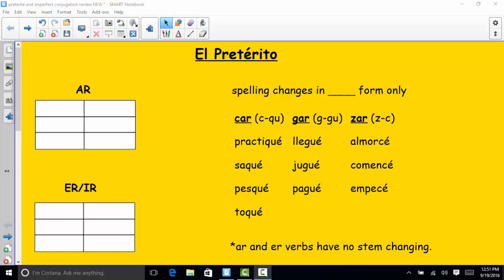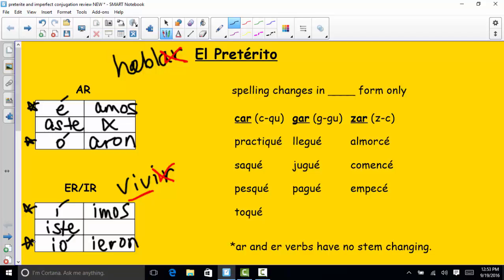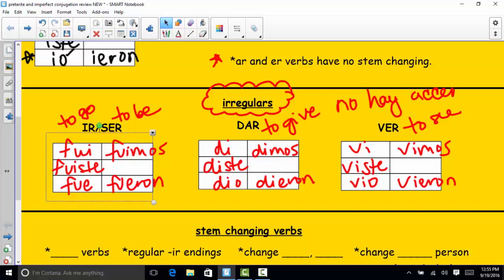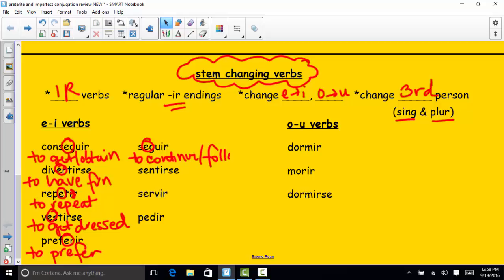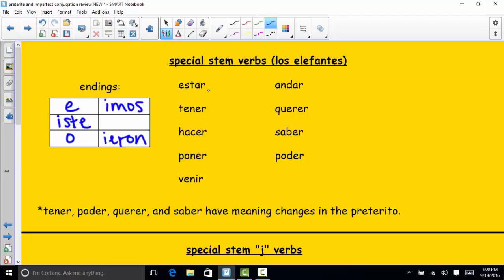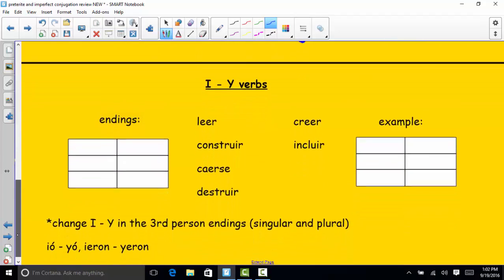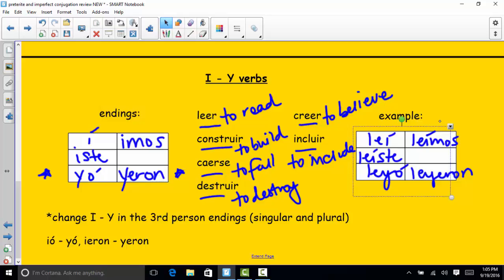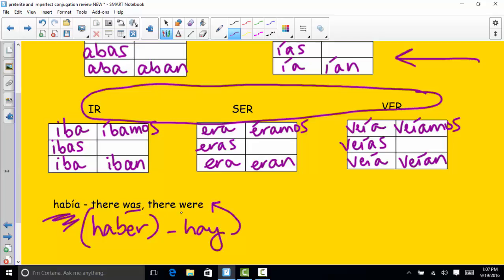preterite and imperfect review